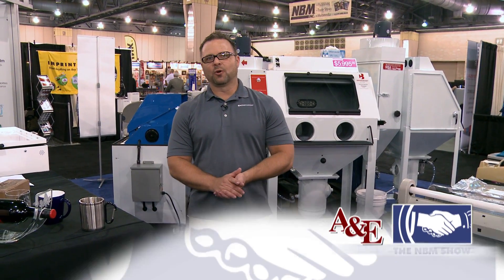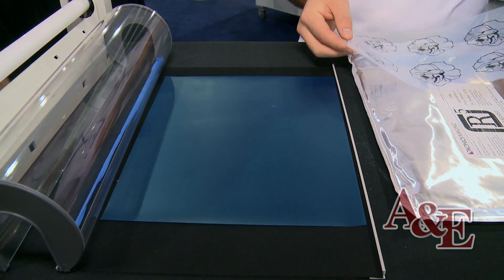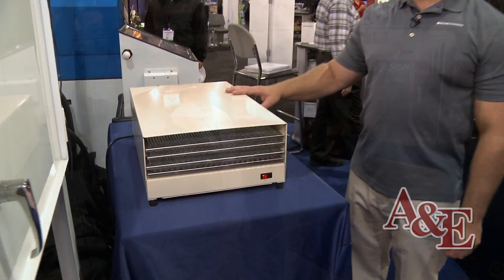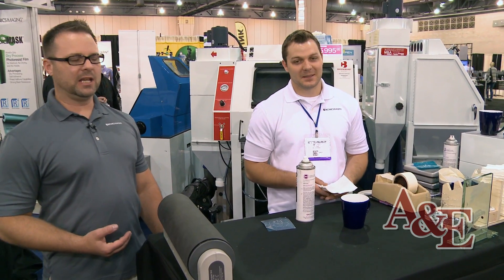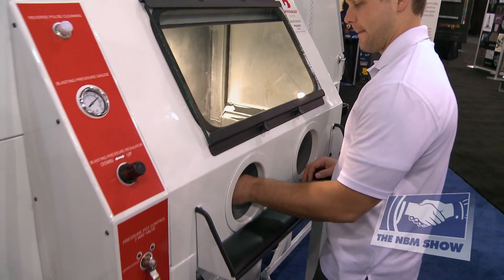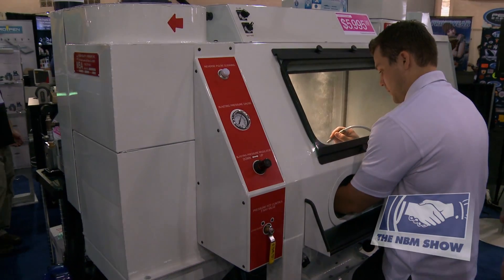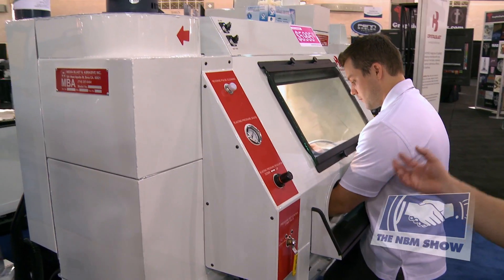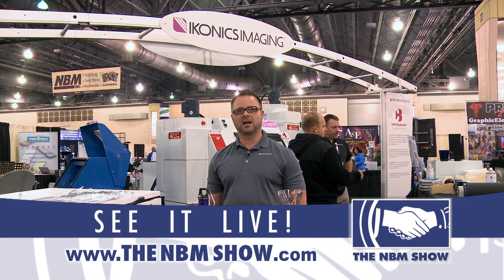IKONICS Imaging at THE NBM SHOW in Philadelphia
IKONICS Imaging will be demonstrating the sandcarving process; from generating artwork, to exposing photoresist film, to masking off and sandblasting the substrate.